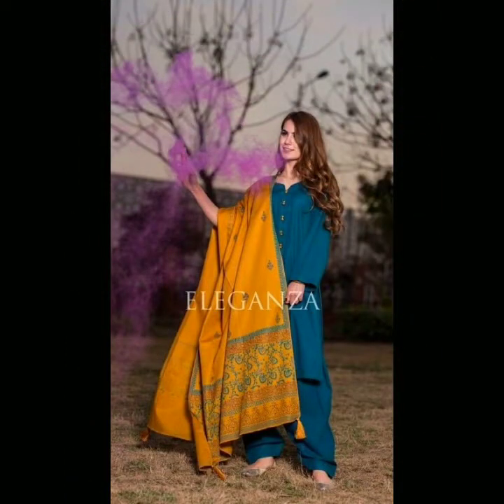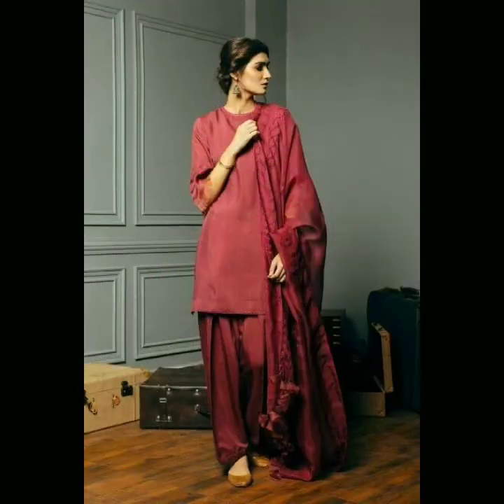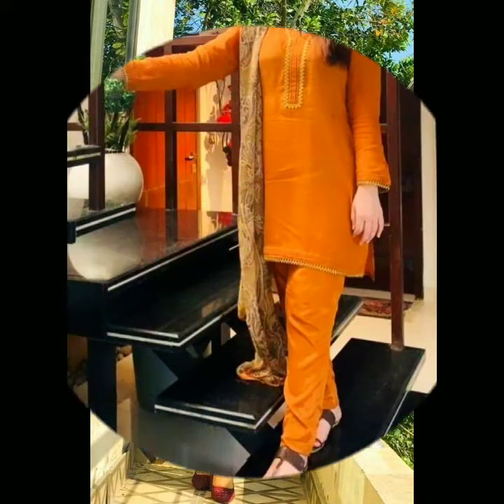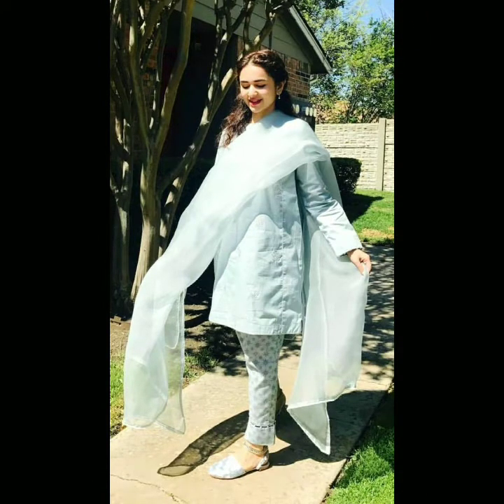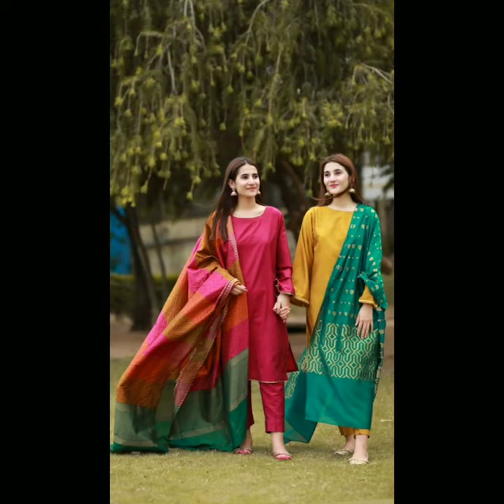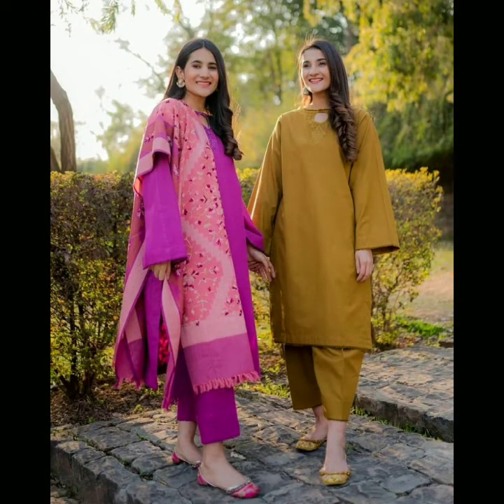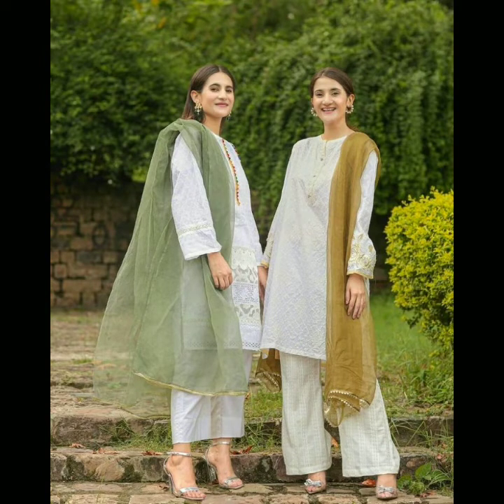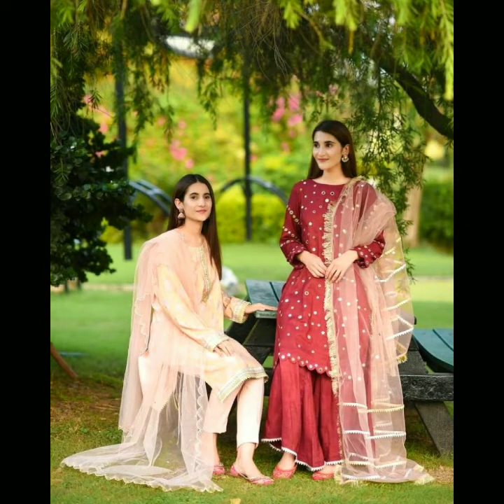Top Trend, One Colour Combination Dress of Pakistani girl/ New Designs About Sisters, Friends Dress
Top Trend, One Colour Combination Dress of Pakistani girl/ New Designs About Sisters, Friends Dress for part wear and any events wear,
winter and summer collection,
Beautiful Colour Combination,
One Color Combination Designs About Sisters Dress Design ,
Woman's Trendy Casual wear.